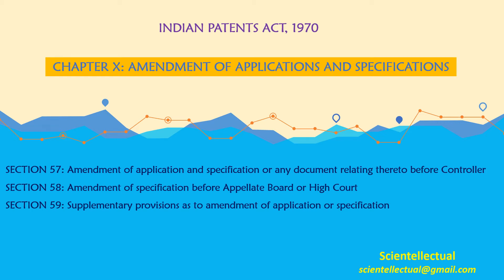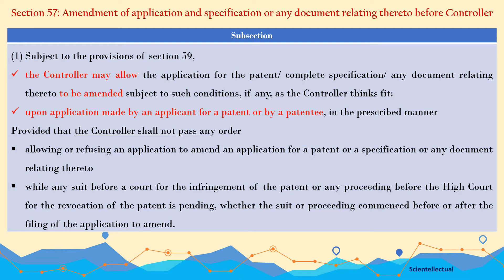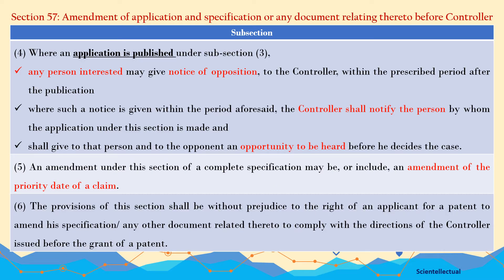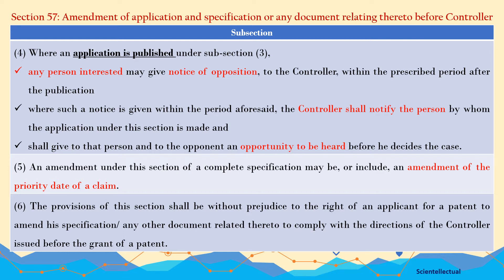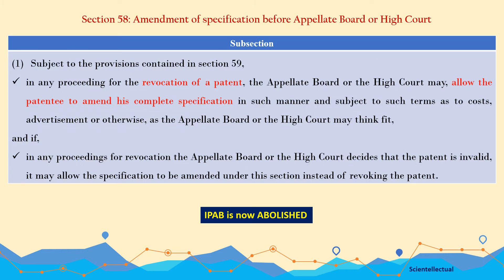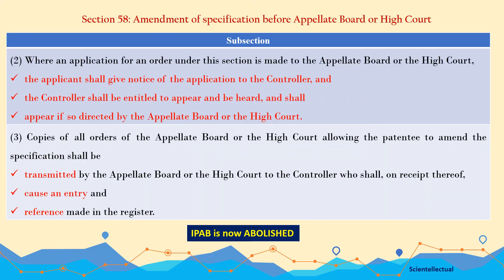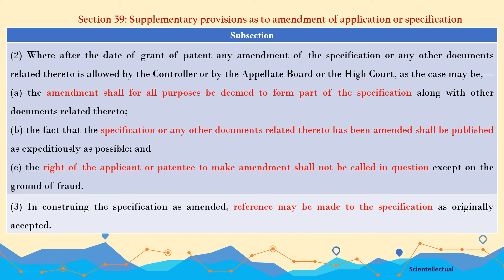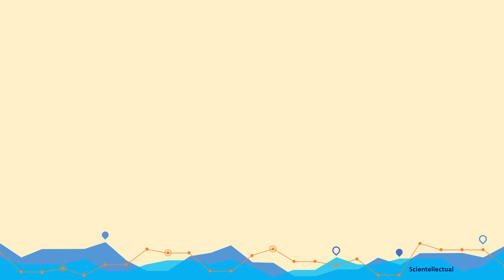(S57, S58, S59); AMENDMENT OF APPLICATION, SPECIFICATION ; IPA, 1970 (Indian Patent Agent Exam)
SECTION 57: Amendment of application and specification or any document relating thereto before Controller
SECTION 58: Amendment of specification before Appellate Board or High Court
SECTION 59: Supplementary provisions as to amendment of application or specification
CHAPTER X: AMENDMENT OF APPLICATIONS AND SPECIFICATIONS